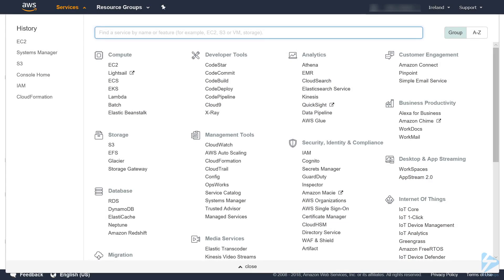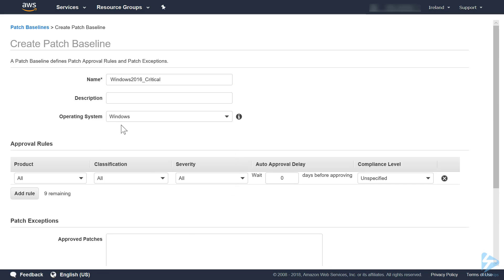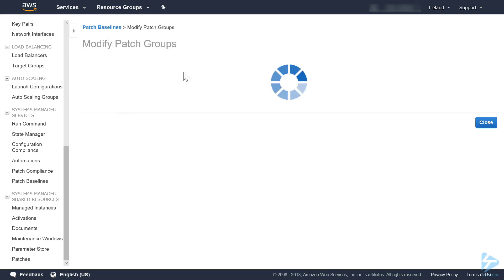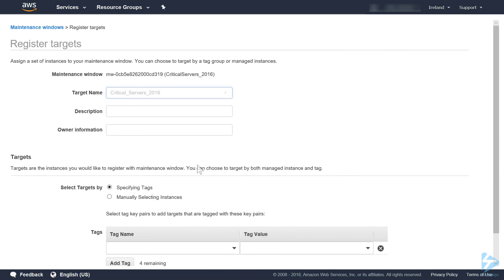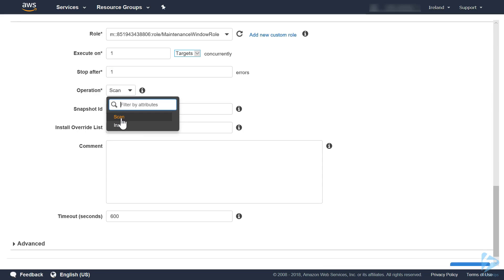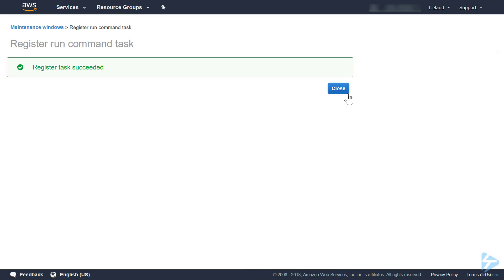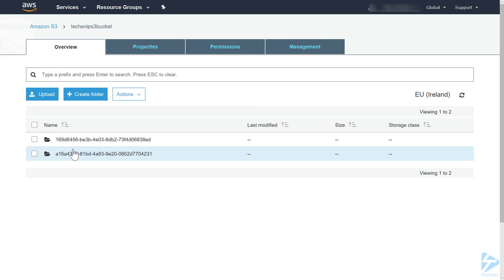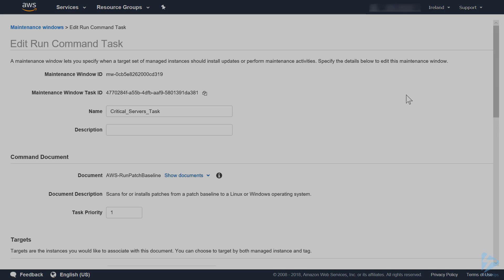How To Scan For Windows Updates On Your Amazon EC2 Instances With AWS Systems Manager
Amazon Web service (AWS) System manager contains a service called Patch Manager, this service provides the functionality to automate the patching process for your EC2 instances. This service is available at no extra charge beyond the standard usage charge for your EC2 instances.
In this video Nick will show you how to create a baseline, auto approve patches by using rules that can specify categories like operating system, version etc. , use patch groups to target different environments and also look at patching instances using patch groups.  We'll also look at creating a schedule to run these patching tasks on, for example patching during a maintenance window.

Prerequisites include:
AWS Account
This can be done within the free tier
IAM role for the EC2 Instance with AmazonEC2RoleforSSM and Pass-Role
IAM role named MaintenanceWindowRole with AmazonSSMMaintenanceWindowRole